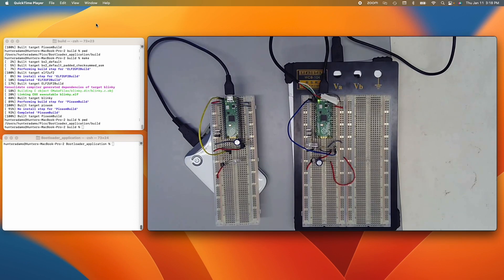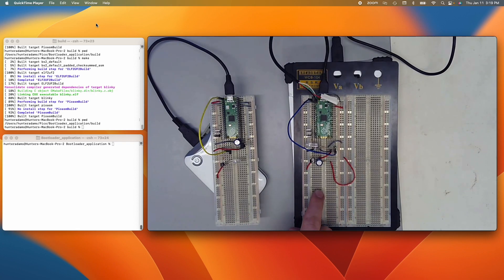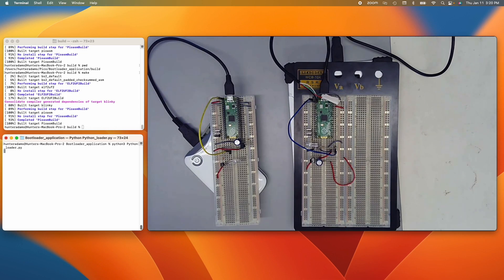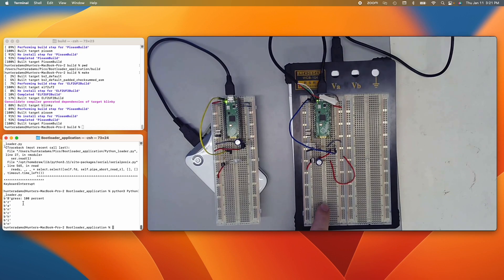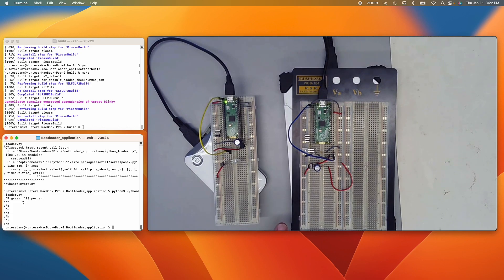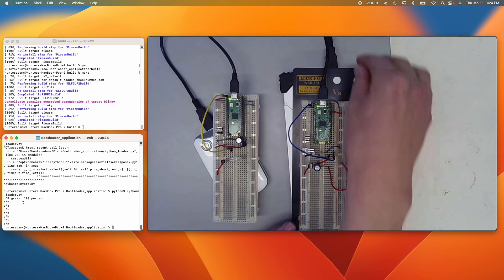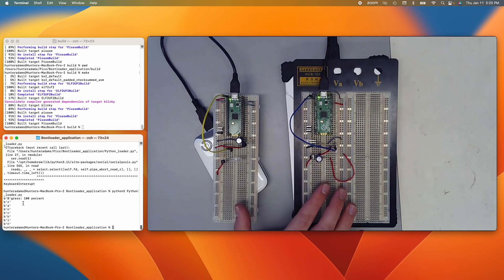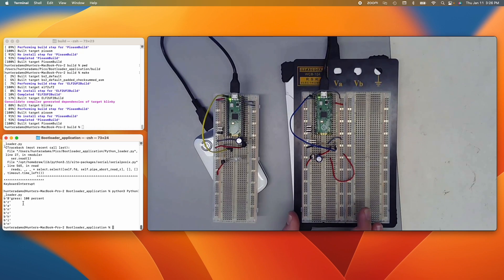Worm-like bootloader for wirelessly spreading firmware across RP2040's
A computer worm is a program that replicates and spreads itself to other devices on a network. This is a demonstration of a bootloader that allows for firmware to "spread" across a collection of RP2040's. Information is transmitted via wireless infrared serial links.

The motivation for this is a swarm robotics project. I would like to be able to reprogram a swarm by reprogramming a single robot, and having that firmware update propagate across a large group.